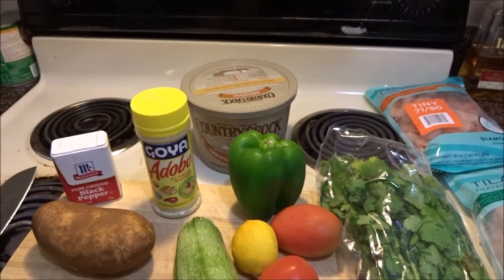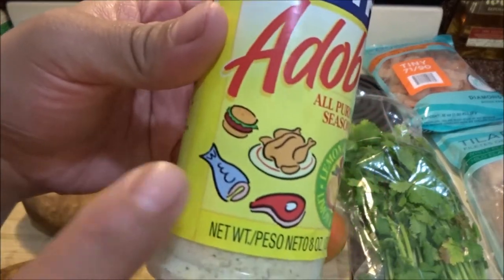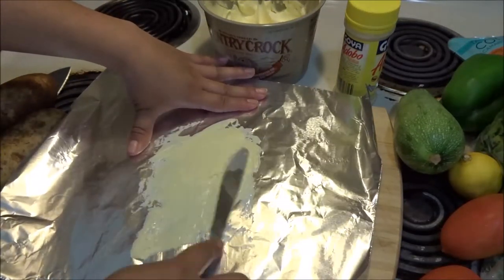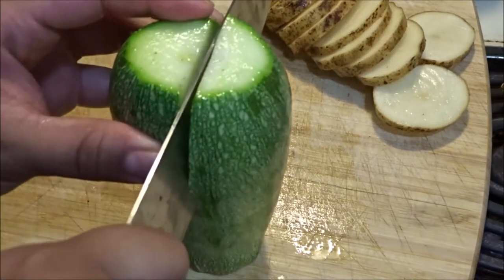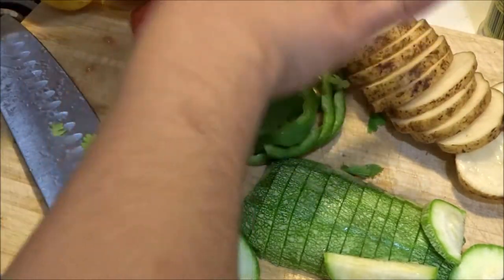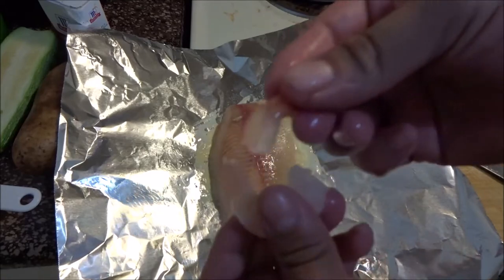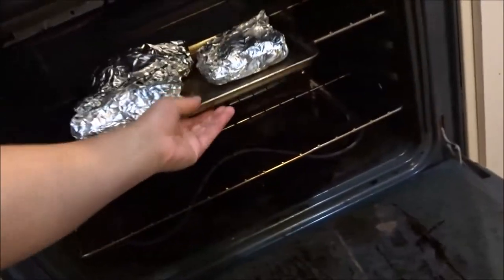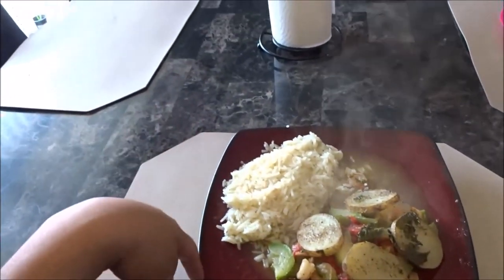Easy Oven Baked Tilapia Fillet | Recipe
OPEN ME ⤵

**INGREDIENTS**
• Butter
• Oil
• Tilapia
• Shrimp
• Bell Peppers
• Russia Potatoes
• Mexican Squash
• Roman Tomatoes
• Cilantro

Till Next Time , Bye ♥

***Mail Box***

 ***A LITTLE MORE INFO***
 Hello.
My name is Juliet but go for Julie, i'm 19 became a mother at 17 was pregnant at 16. I'm a stay at home mom to Stephanie who is 2  years old. She turns 3 on July 27. I've been in a relationship for 4 years with Jose (Stephanie's Dad) He is also 19 but older then me by 2 months♥